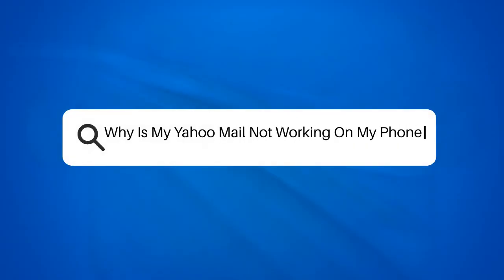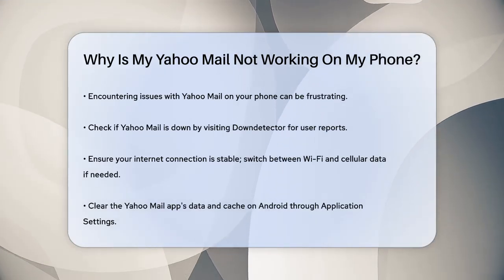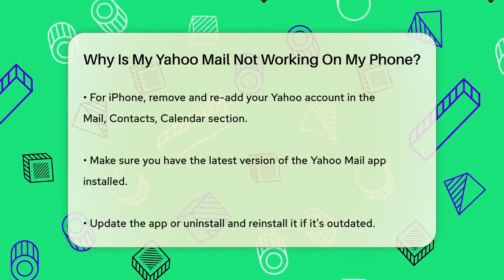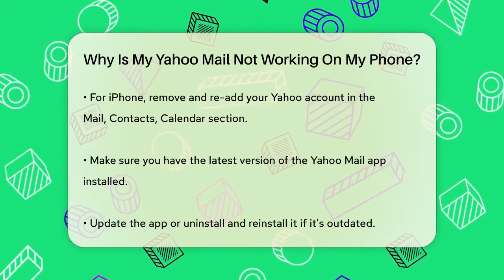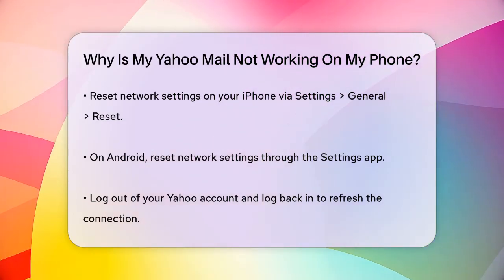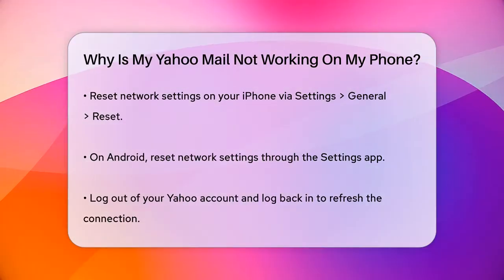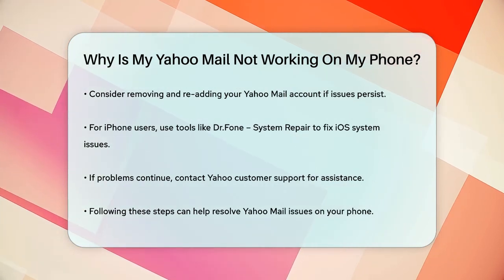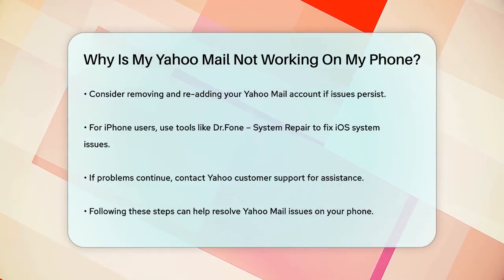Why Is My Yahoo Mail Not Working On My Phone? - TheEmailToolbox.com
Why Is My Yahoo Mail Not Working On My Phone? Are you experiencing issues accessing your Yahoo Mail on your phone? In this helpful video, we will guide you through various troubleshooting steps to get your email back up and running. We’ll cover everything from checking if Yahoo Mail is experiencing outages to ensuring your internet connection is stable.

We will also provide instructions on how to clear the app’s data and cache, as well as how to update or reinstall the Yahoo Mail app. If network settings are causing problems, we’ll explain how to reset them on both iPhone and Android devices. Additionally, we’ll discuss how to log out and back into your Yahoo account, and what to do if your account settings need to be refreshed.

For iPhone users, we’ll introduce a tool that can help repair your iOS system if necessary. Finally, if none of these steps resolve your issue, we’ll suggest reaching out to Yahoo customer support for further help.